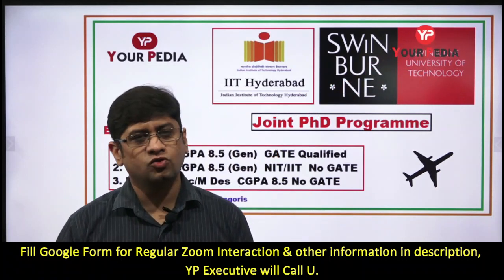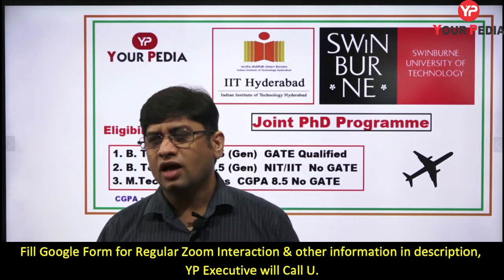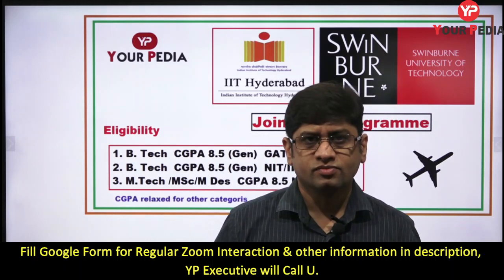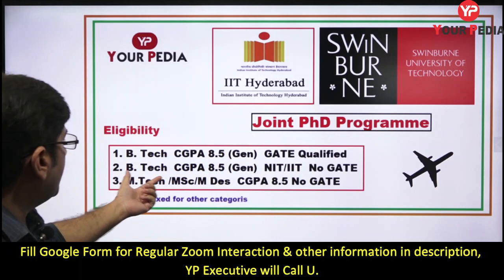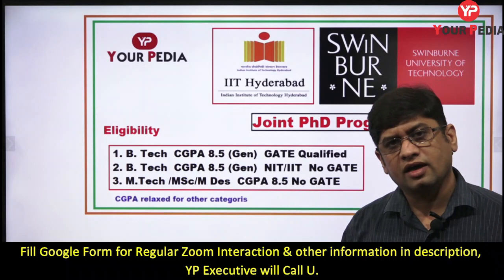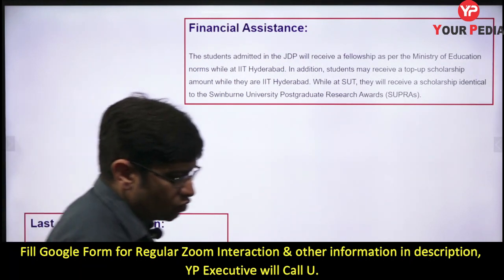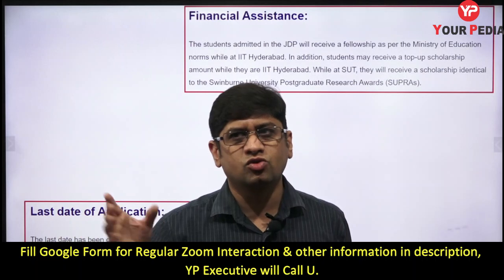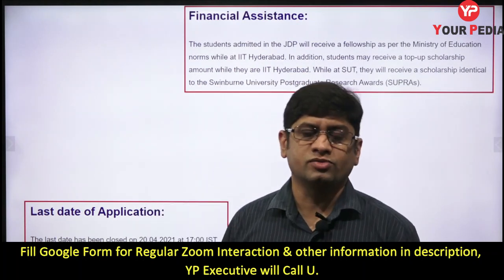IIT Hyderabad -SUT(SWINBURNE UNIVERSITY OF TECHNOLOGY) |JOINT DOCTORAL PROGRAM | PhD | Dr Vijayender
IITH and SUT are offering a joint doctoral program for bright and motivated students to work on frontier areas of science and technology. The students admitted in the JDP will have an opportunity to spent up to one year at SUT supported by scholarship from SUT.
Swinburne University of Technology (often simply called Swinburne) is an Australian public university based in Melbourne, Victoria.

Fill the Google Form in the description for a free Zoom Interaction with the experts. YP executives will call you back.